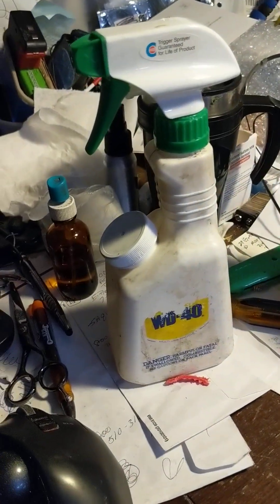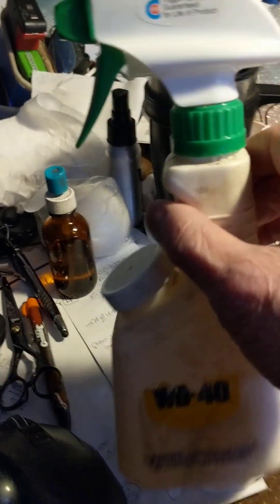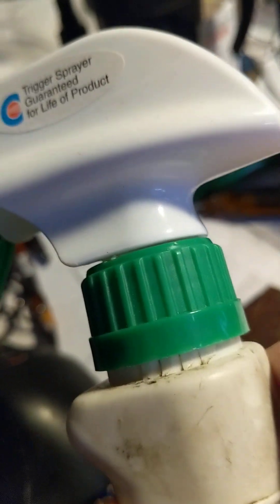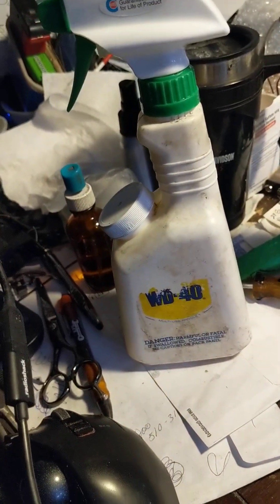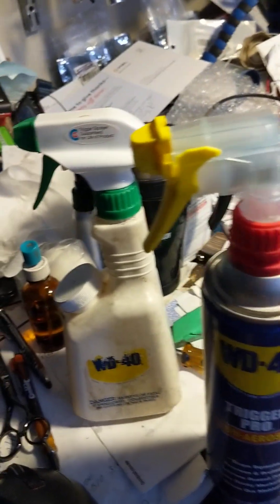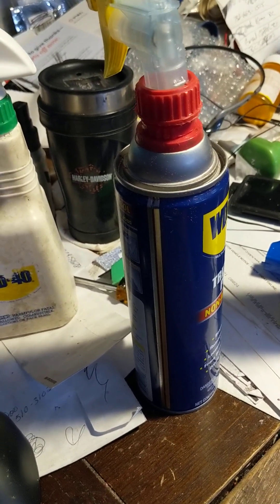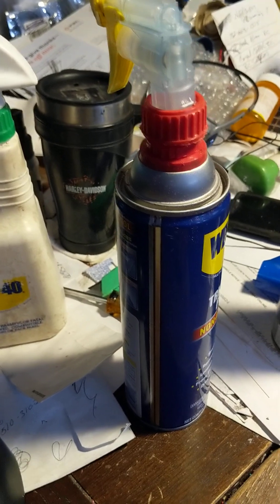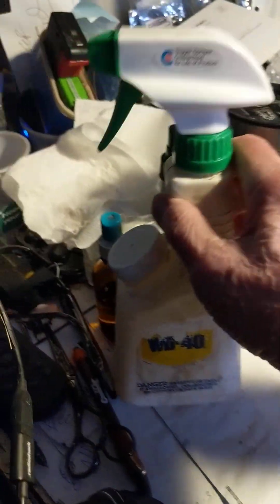December 4, 2023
The WD40 Pump Spray Can and how to refill it!!